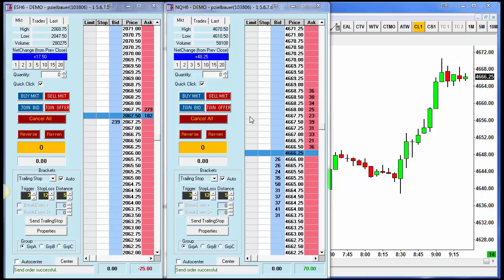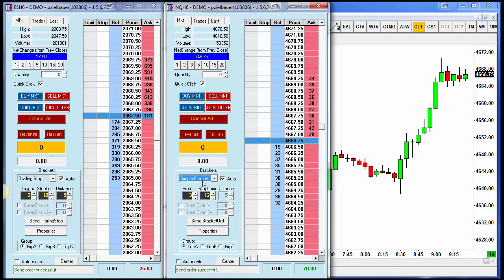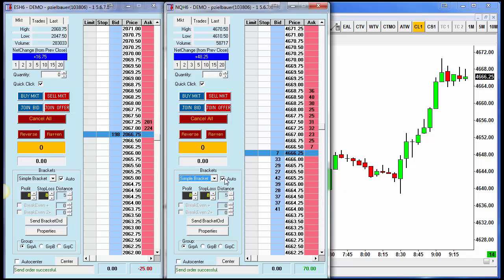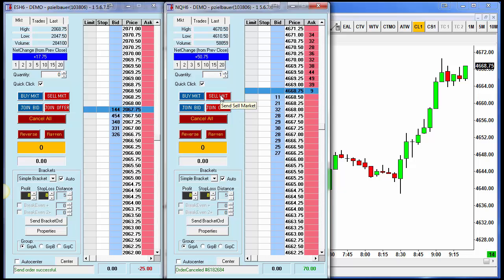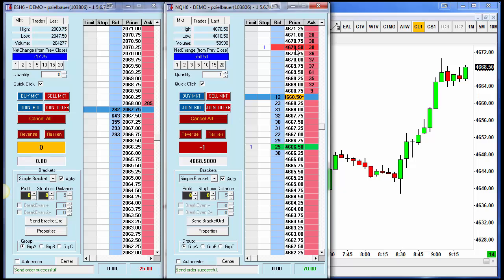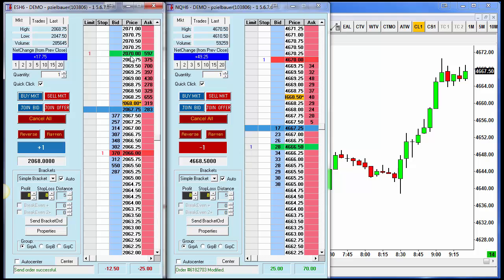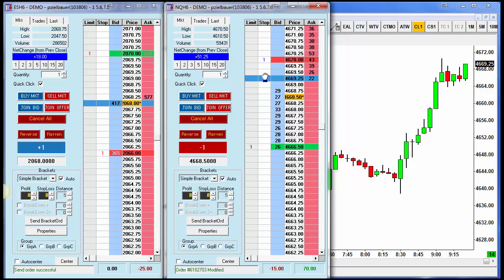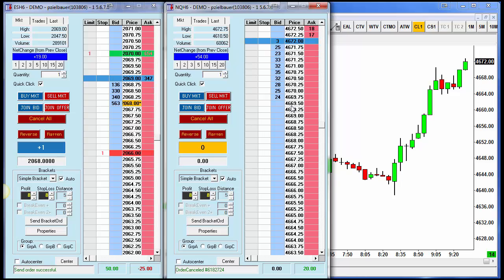Simple Bracket Setup Example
A good example of setting up a simple bracket on the InfinityAT DOM. Profit, and Stop Loss.